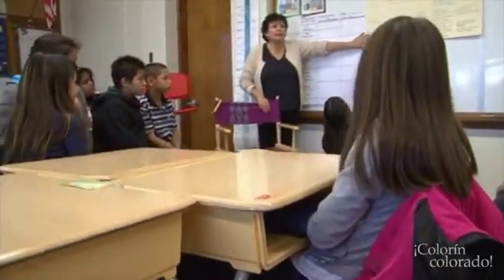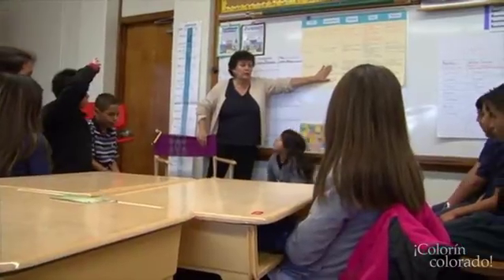Introducing different versions of "Cinderella"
Clara describes other international versions of the story that students would have access to, based on students' cultures.